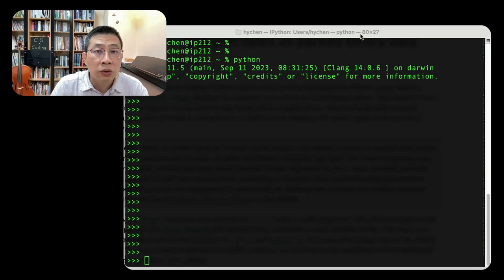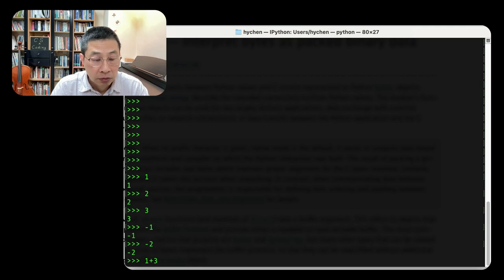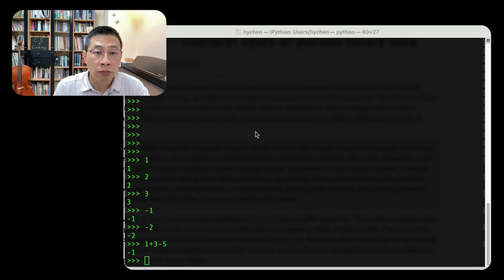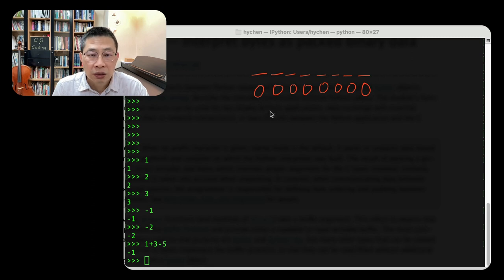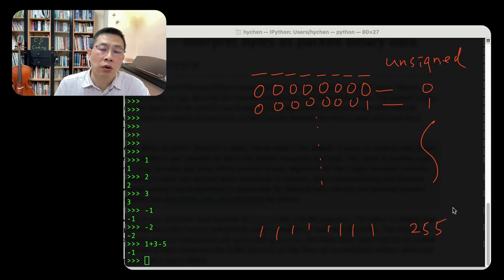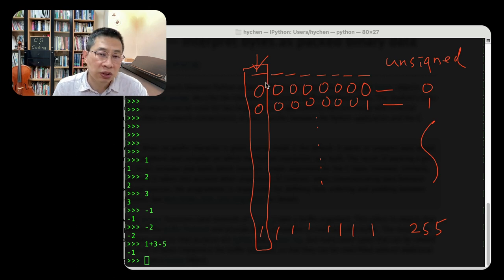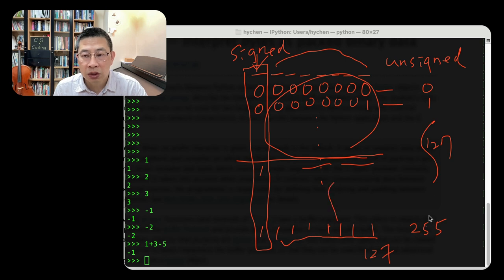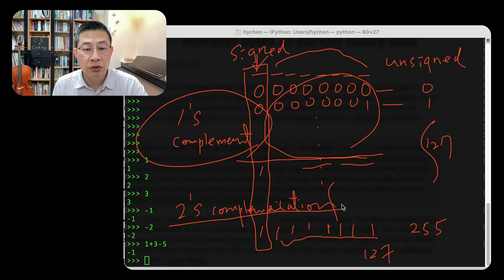3-9-1 Integer in Binary